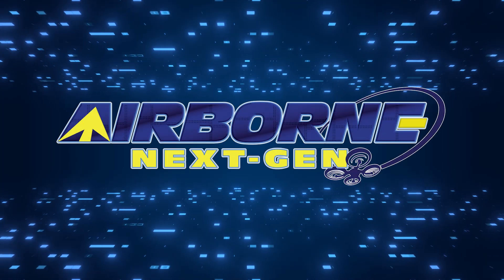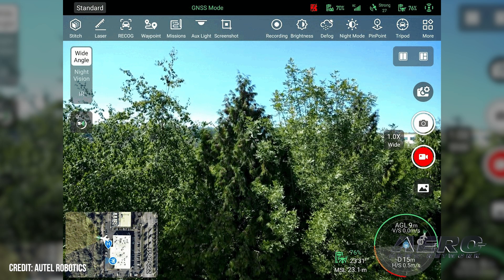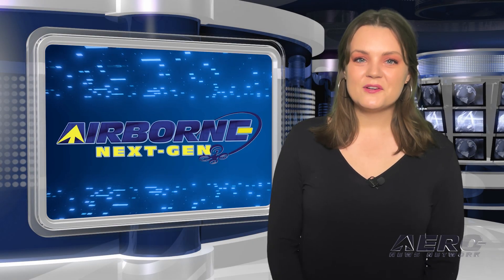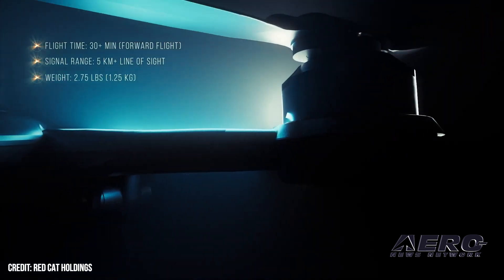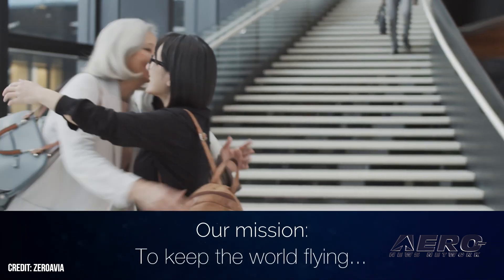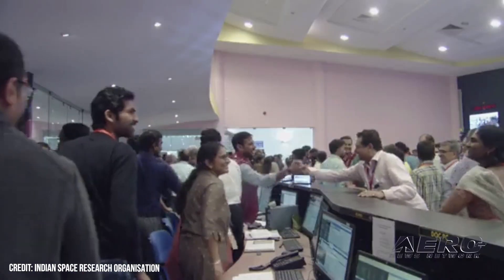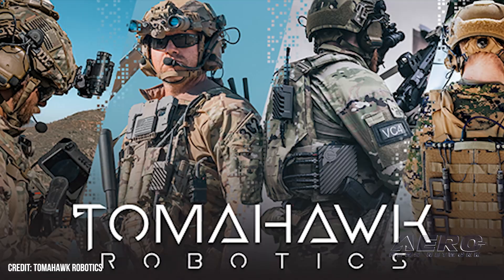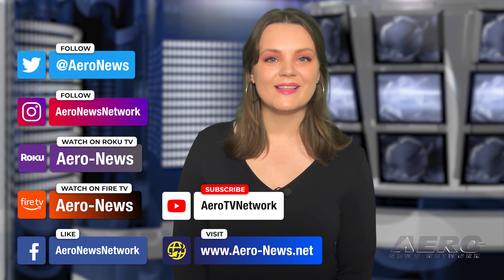Airborne-NextGen 08.29.23: Autel Upgrades, India Moon Ldg, Tomahawk Robotics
Also: DOJ Sues SpaceX, Teal 2 Military UAV, Kelluu Airships, ZeroAvia

Autel's EVO Max series of drones are the beneficiary of some new features via an update to the accompanying app and firmware. Overall, the improvements amount to some quality-of-life updates here and there, with a handful of very convenient features. India’s Chandrayaan-3 mission landed on the moon successfully, less than a week after a competing Russian mission impacted the surface after unsuccessful orbital maneuvering. The successful touchdown of Chandrayaan-3 is a feather in the cap for India’s space program as it vies for recognition in the international spacefaring community. AeroVironment has announced its anticipated acquisition of Tomahawk Robotics, a firm focused on developing AI-enabled robotic control systems. The company hopes that their new purchase will work some magic in improving the autonomous functionality and interoperability of their best-selling semiautonomous loitering munitions and uncrewed vehicles. All this -- and MORE in today's episode of Airborne-NextGen!!!

Airborne-NextGen 08.29.23 is chock full of info in this Weekly News Episode, Tuesday, August 29th, 2023... Presented by Aero-TV veteran videographer and Airborne Hosts Holland Lee, Sophie Hurlock, Brianne Cross, Christopher Odom, and Laura Hutson, and is supported by ANN CEO/Editor-In-Chief Jim Campbell, and Chief Videographer Nathan Cremisino, this episode covers:

Autel Pushes Firmware Update to Add Survey Capability for EVO Max Series
Indian Moon Lander Nails it in One
AeroVironment to Acquire Tomahawk Robotics
Biden DOJ Sues SpaceX
Red Cat Integrates Remote ID to Teal 2 Military UAV
Kelluu Airships Opt for AgEagle's RedEdge-P Sensor Suite
ZeroAvia Reaches Partnership Agreement with Masdar